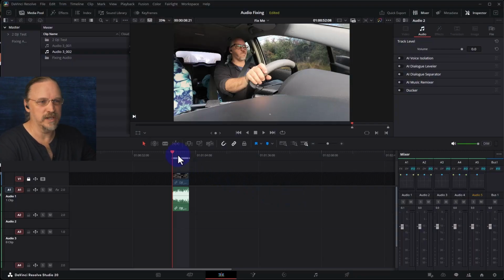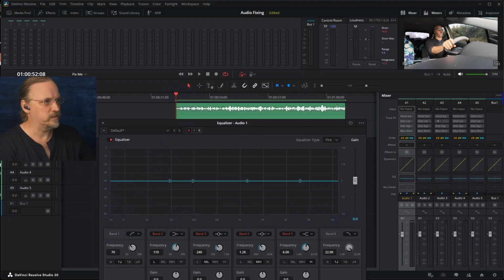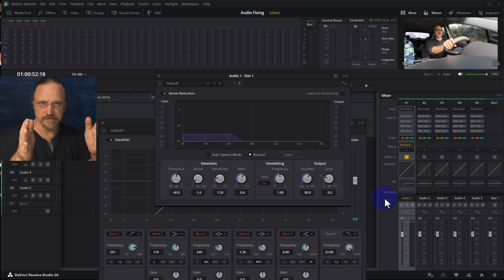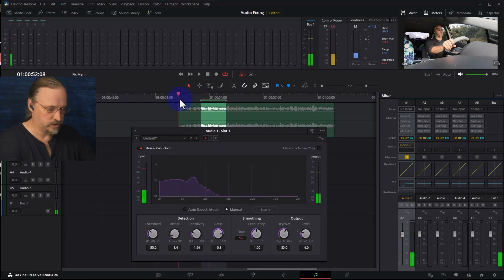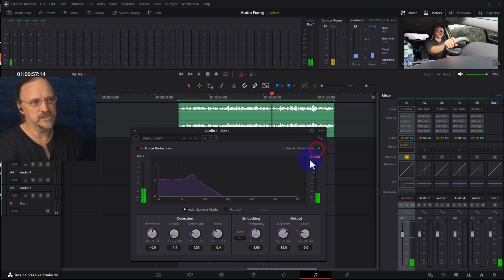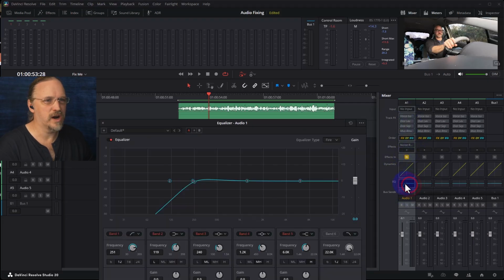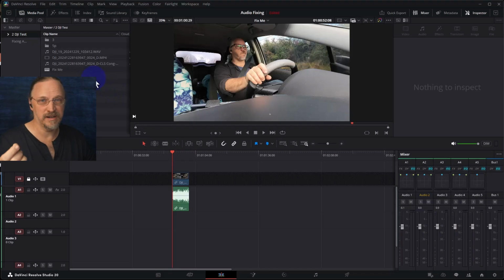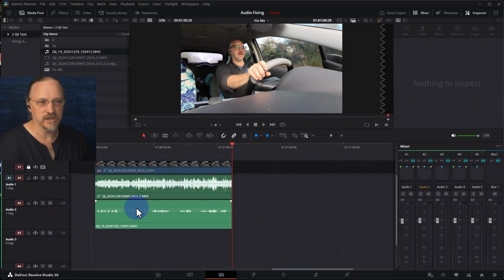How to fix bad dialog audio in Resolve. Tools from both free and Studio versions. And a bonus tip!!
It WILL happen: you'll get back to the editing suite and the audio... isn't quite what you were hoping it would be. What can we do? Let's take a look at some standard (i.e free) and AI (Studio) tools to help get that audio (more) usable.

Production Notes: Audio is the ol' Blue Baby Bottle through the Zoom H6essential into the computer and recorded along with the desktop via Camtasia. Facecam is the FX30. Edited in Resolve, as usual.